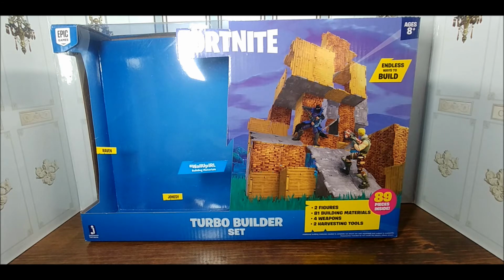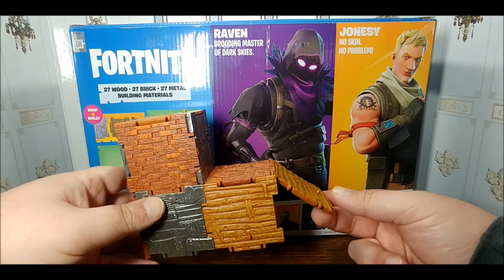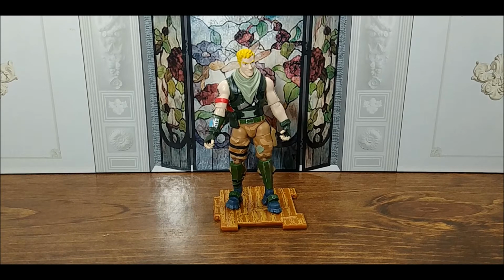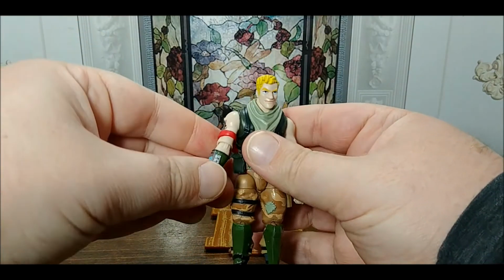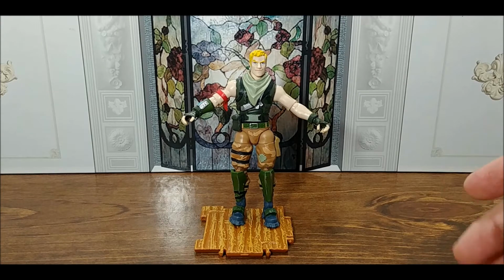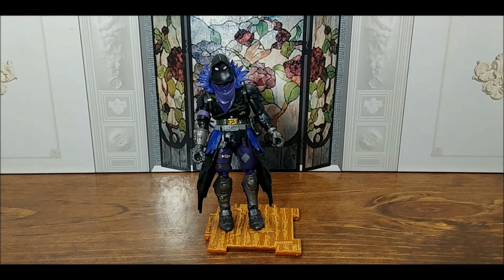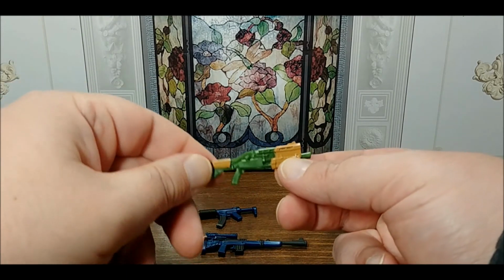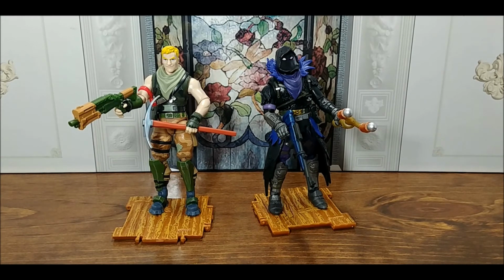Chuck's Reviews Fortnite Turbo Builder Set